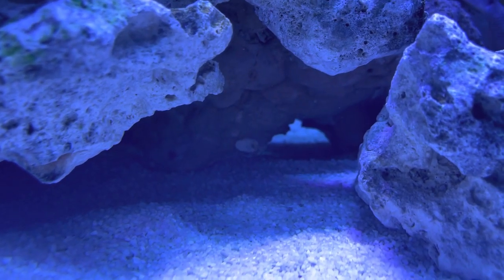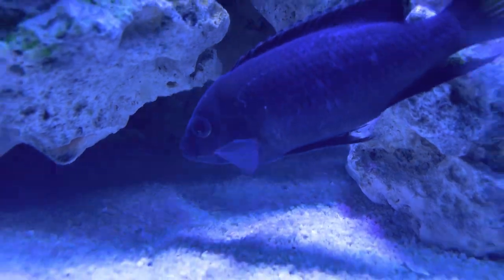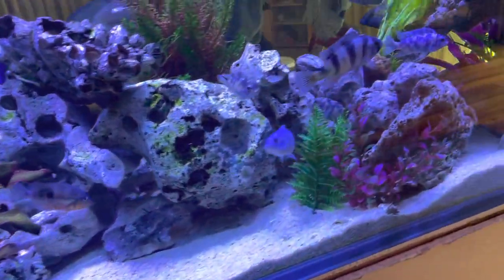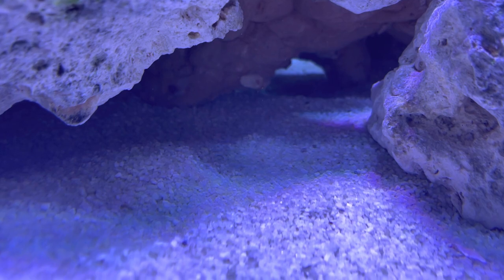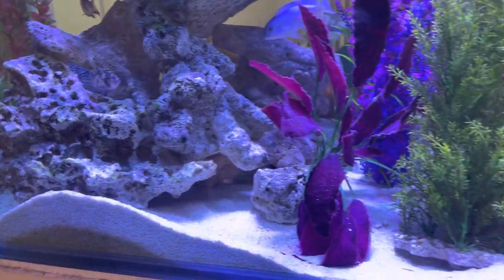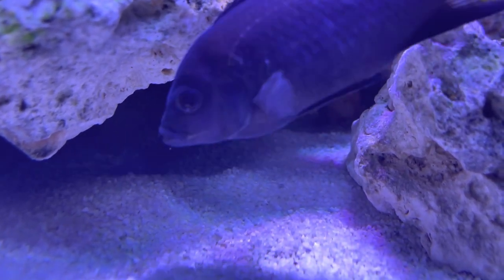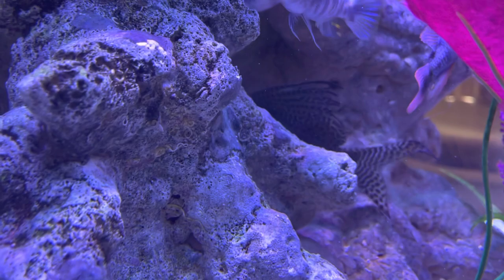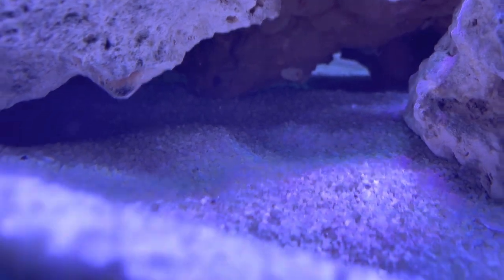Why it’s so great to have Synodontis catfish!